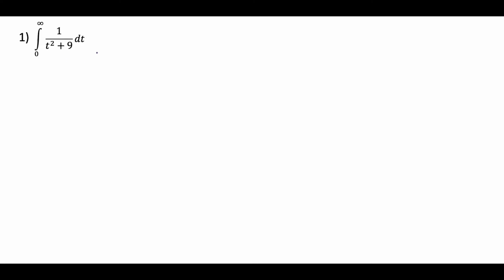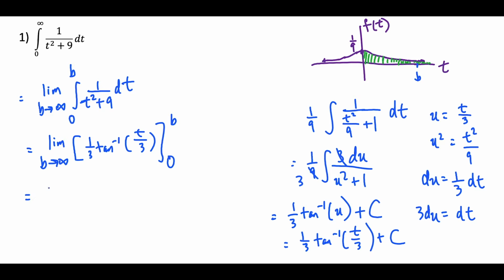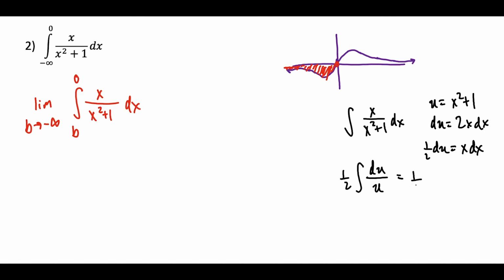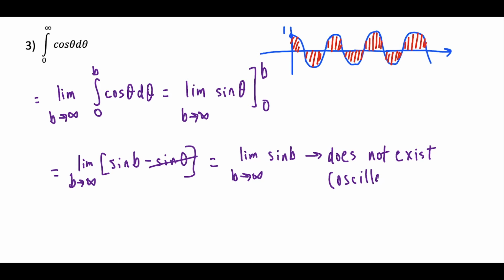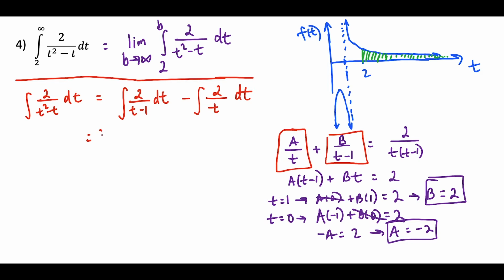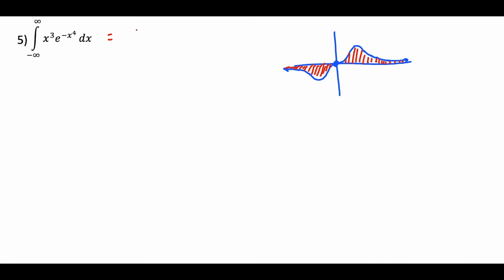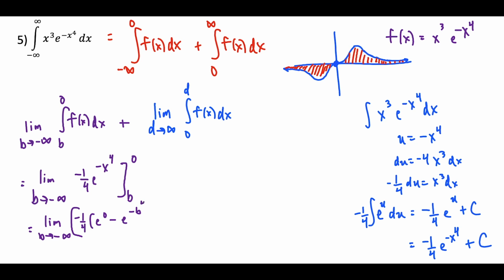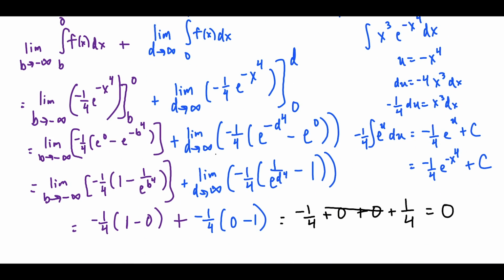Improper integrals with infinite limits - Calculus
In this video, I go through 5 examples showing how to evaluate improper integrals with infinite limits. I go through all the cases involved when evaluating limits with infinite limits.

If you have any requests, leave the topic you want me to cover in the COMMENT section below.